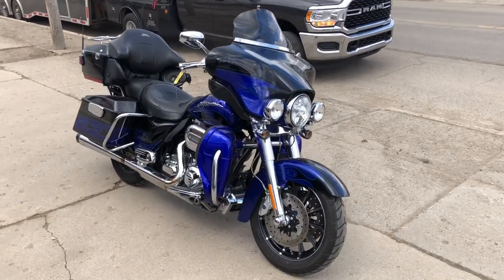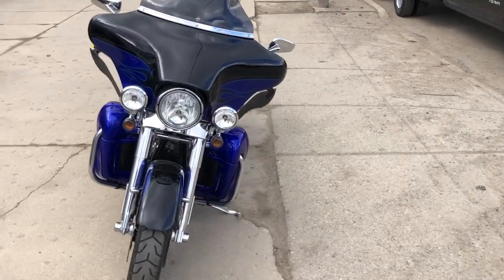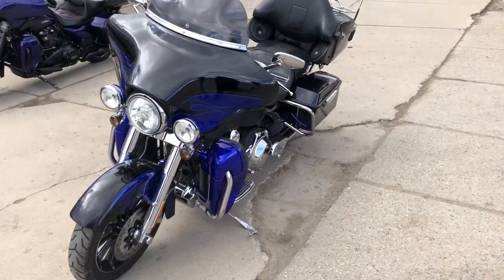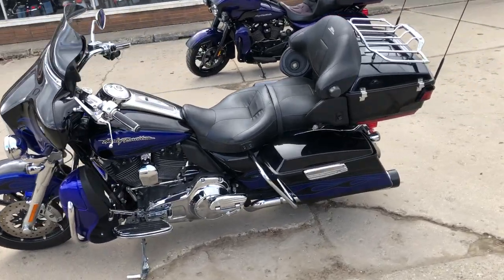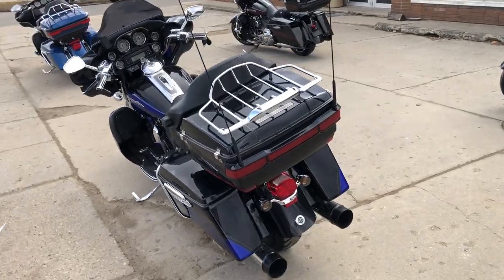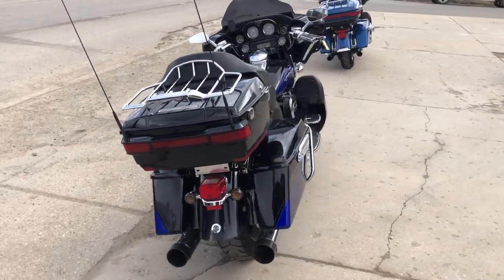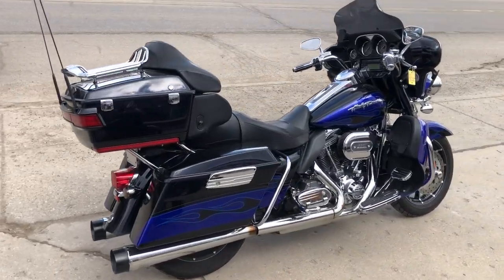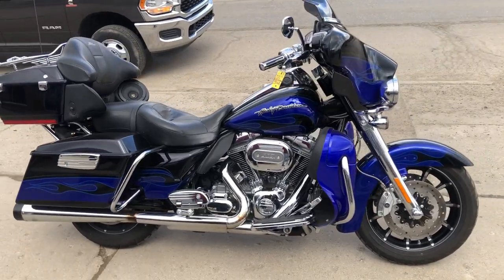USED 2011 HARLEY SCREAMING EAGLE ULTRA CLASSIC FOR SALE IN MI IN "CANDY COBALT"! U7272